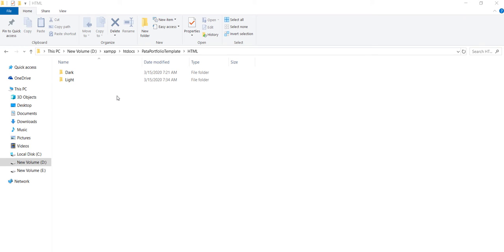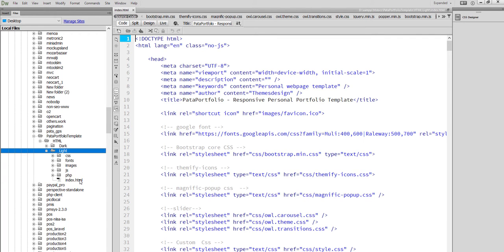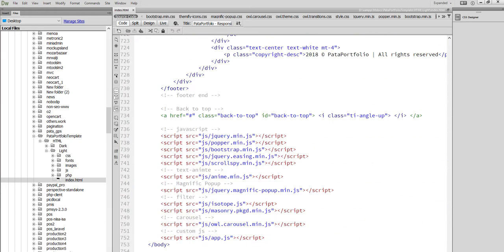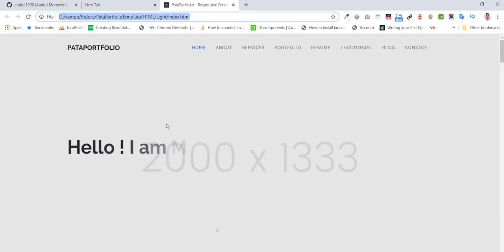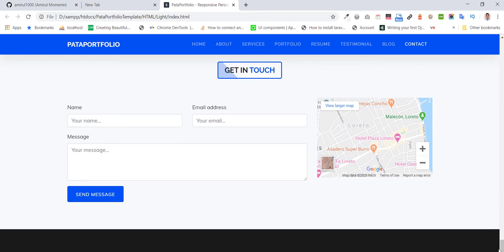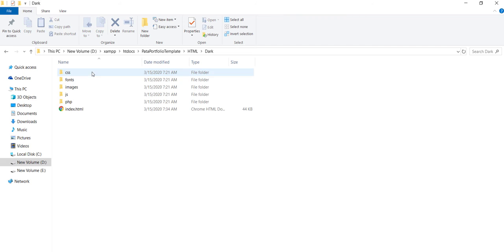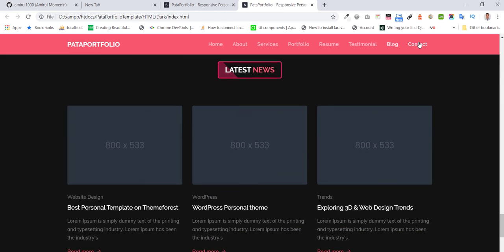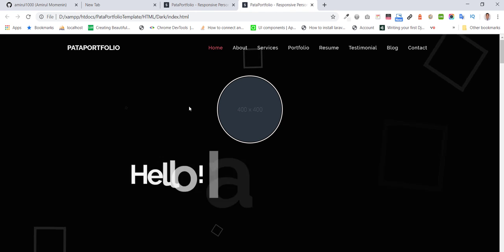One page Pata Portfolio Template with Bootstrap|HTML Template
HTML Portfolio Template with Bootstrap,css,js,carousel
Free theme